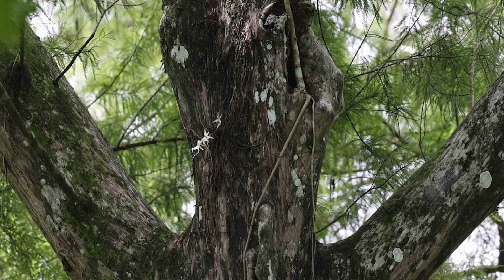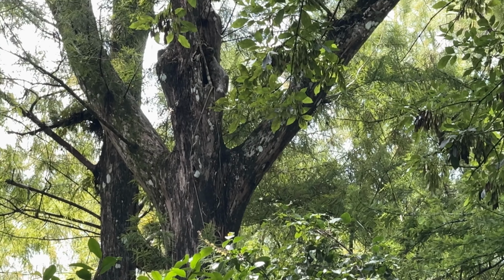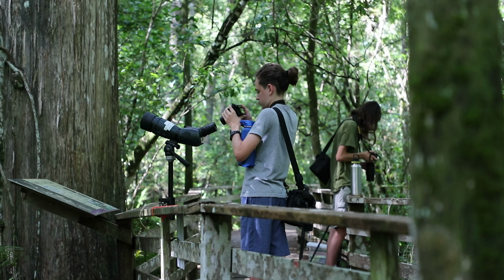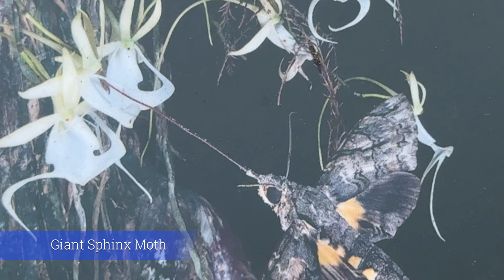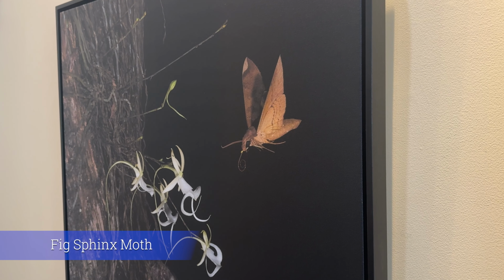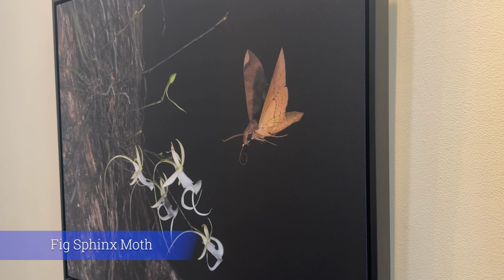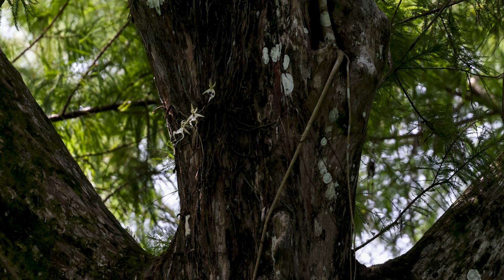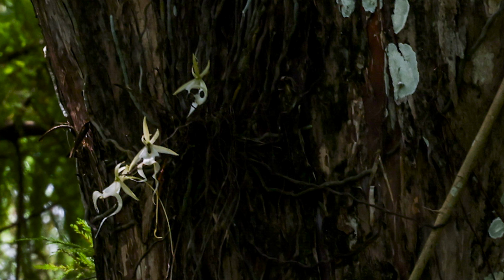Corkscrew's Elusive Super Ghost Orchid blooms for all to enjoy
The “Super” ghost orchid at Audubon’s Corkscrew Swamp Sanctuary is now blooming. Three blooms can still be seen this week, July 9, 2024, Ghost orchids are rare flowering plants with no leaves that rely on extremely sensitive, wetland habitats, and are only known to live in South Florida and Cuba. The Giant Sphinx Moth as well as the Fig Sphinx Moth are known for pollinating the Ghost Orchid.

Video by Andrea Melendez and Amanda Inscore/WGCU
Giant Sphinx Moth and Fig Sphinx Moth images by Mac Stone